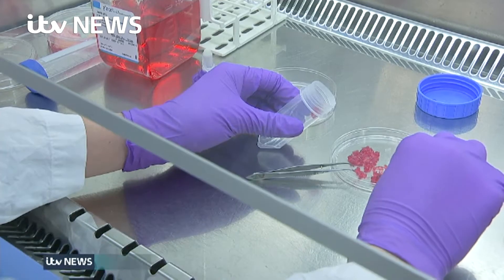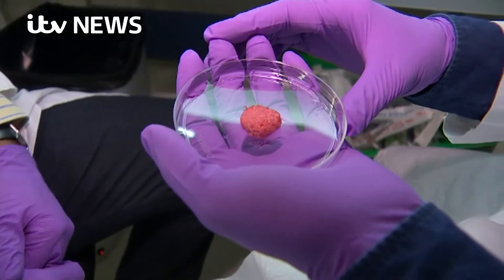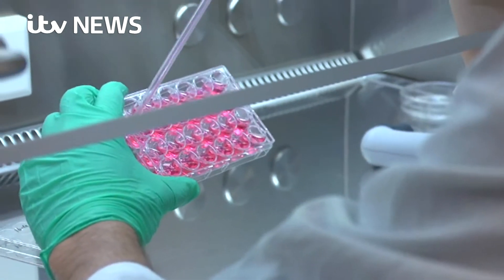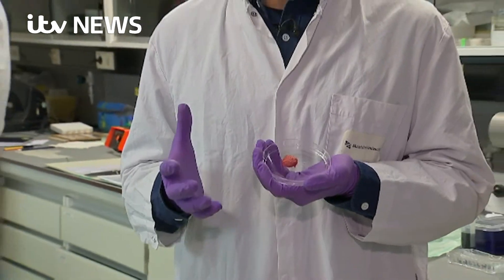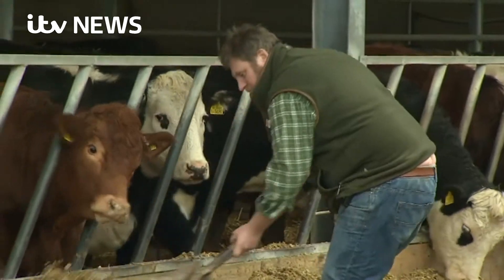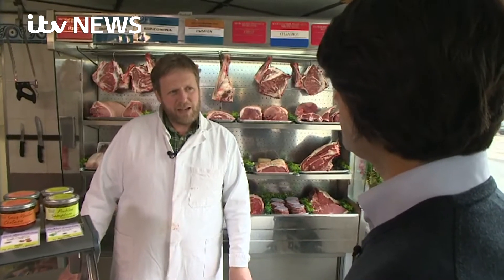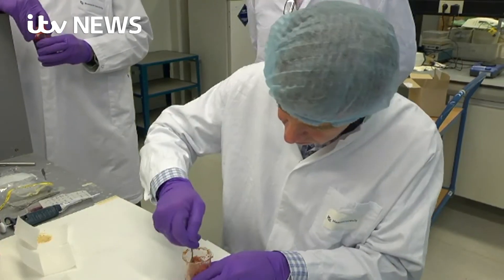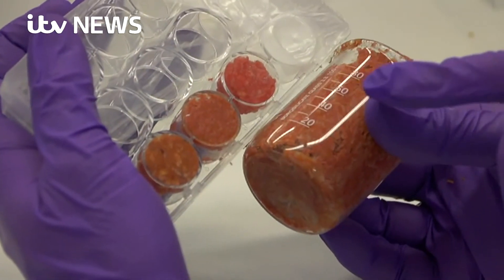Would you eat a lab-grown burger?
Scientists have set their sights on revolutionising our meat and bringing lab-grown burgers to supermarket shelves, as Alok Jha reports.